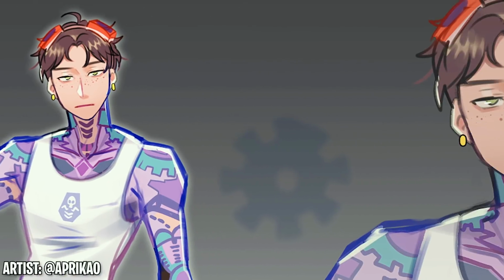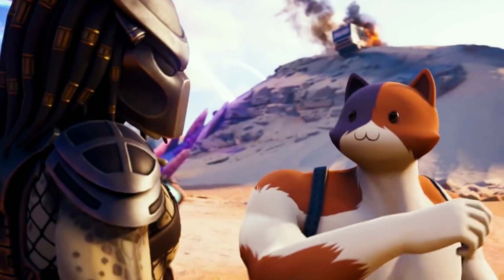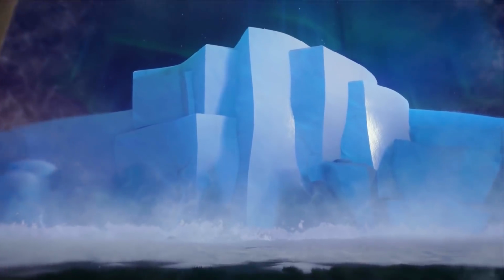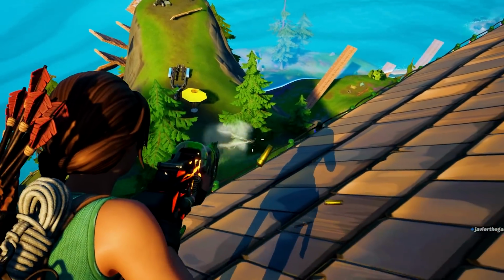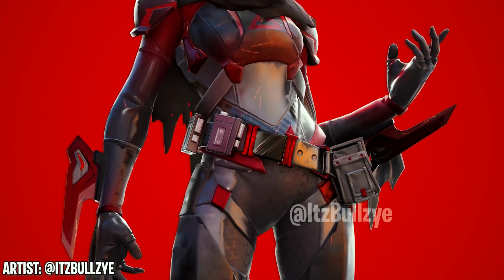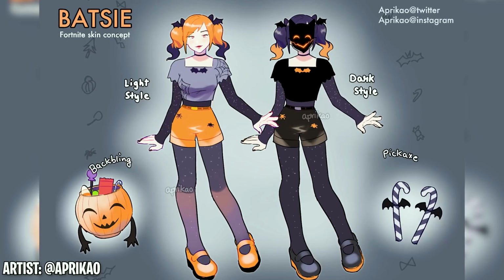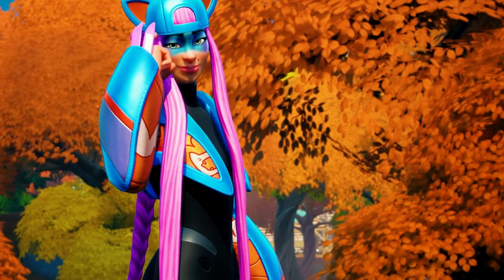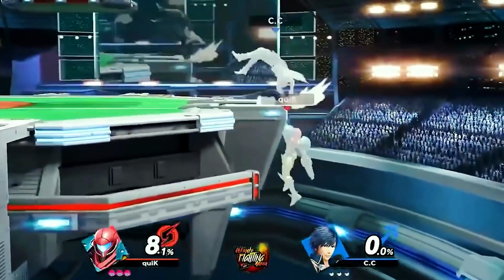15 Fortnite Skins That Should Be in the Game Already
We reached out to artists of all kinds to find the very BEST fan designed skins out there, and wow, were we impressed! We found FIFTEEN sets that should be in the game ALREADY! You don’t want to miss these!

If you’d like to check out other work from the artists, we’ve provided links to their portfolios below:

►Dr. SFM

If you enjoyed this Fortnite News video, please comment telling us what you'd like to see next!